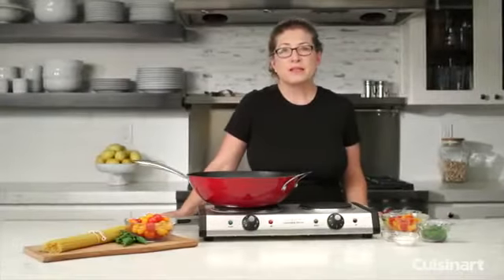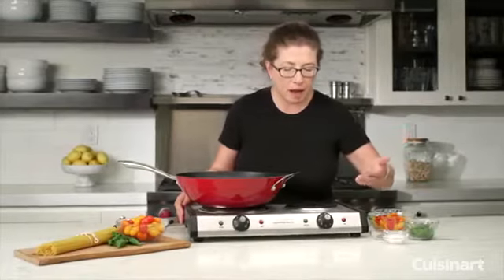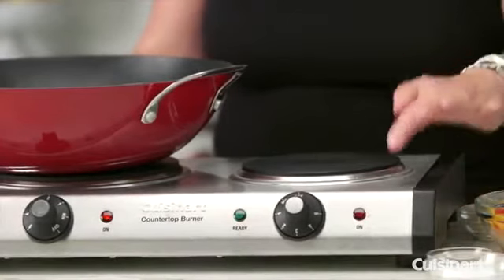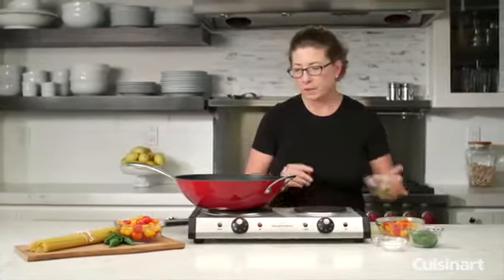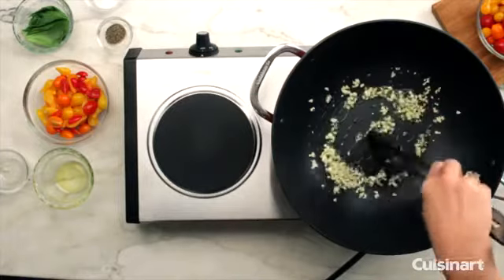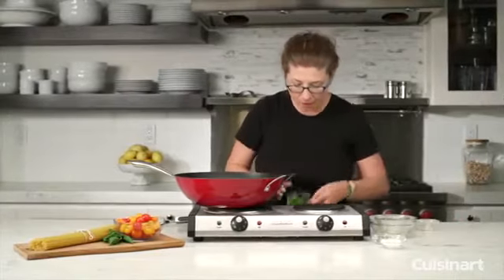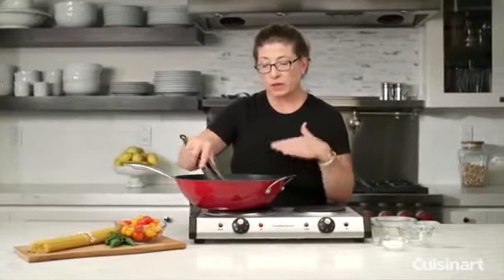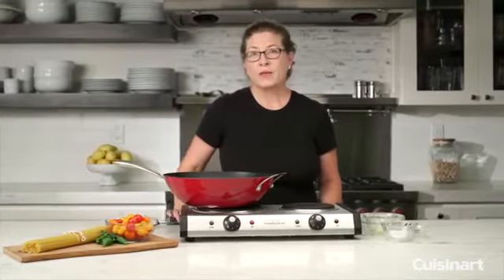Amazoncom Cuisinart Cast Iron Double Burner 115L x 195W x 25H Silver Kitchen Dining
2 heavy-duty cast iron plates for durability. Dimensions(LWH)-5.75 x 22.50 x 15.25 inches
Powerful 1800 watts of power for quick heat-up and heat retention throughout cooking cycle - primary burner: 1300 watts + Secondary burner: 500 watts
Two separate 6-setting adjustable temperature controls
Ready and safety "on" indicator lights. Independent adjustable thermostats with On and Ready indicator lights
Non-slip feet for total stability while cooking

for more information click on link

Jerry.